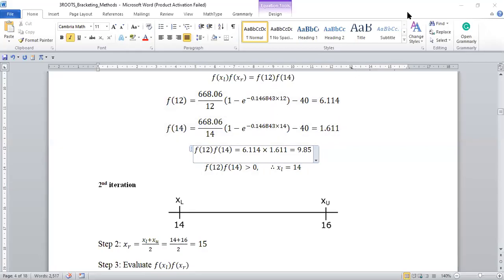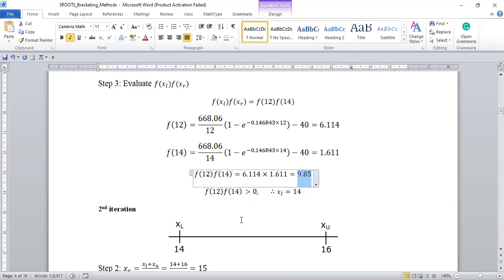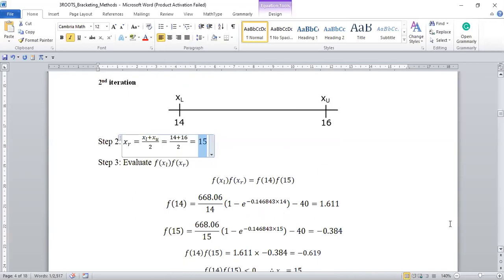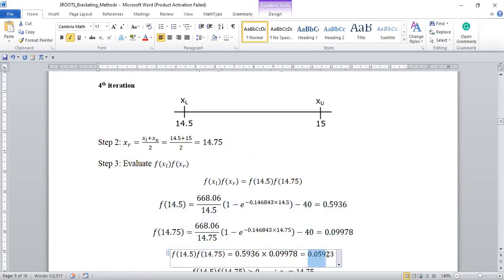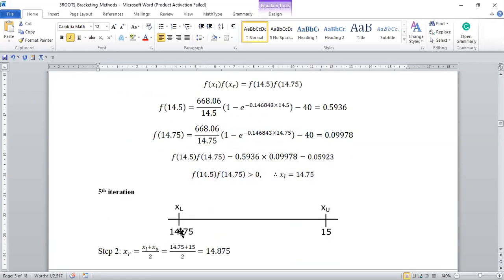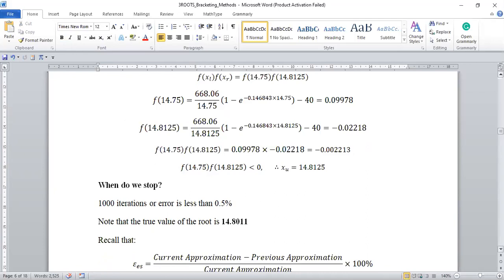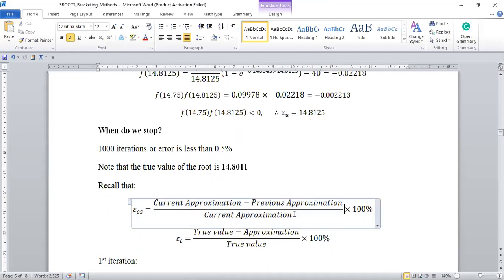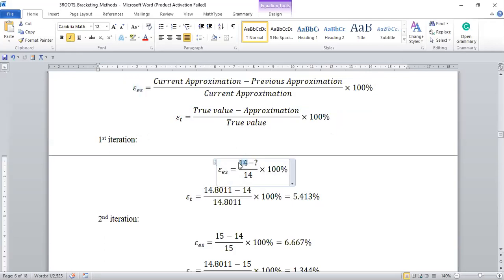Bisection and False Position Methods 2 | Roots of Equations | Numerical Methods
Online zoom meeting of Bisection and False Position Methods, Roots of Equations, Numerical Methods by Victoria Oguntosin